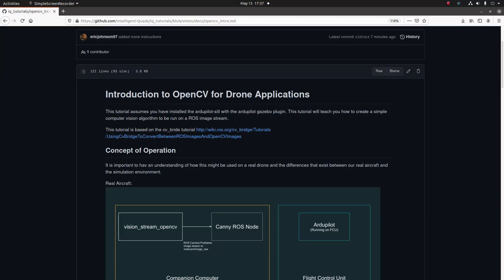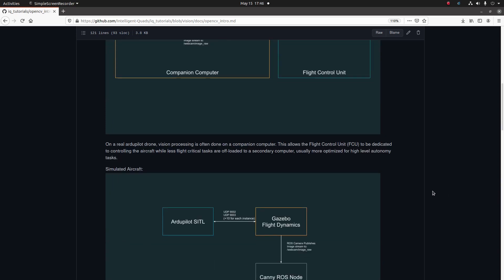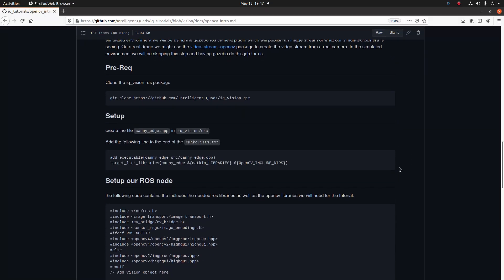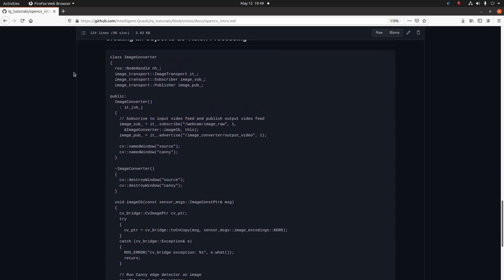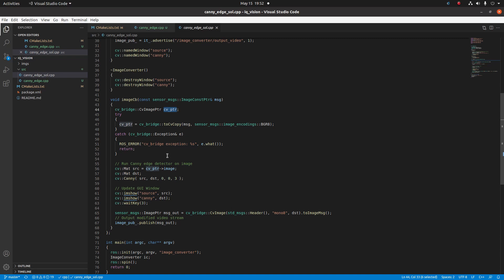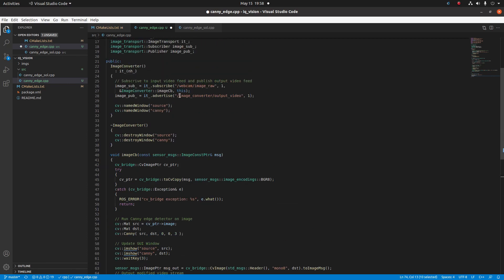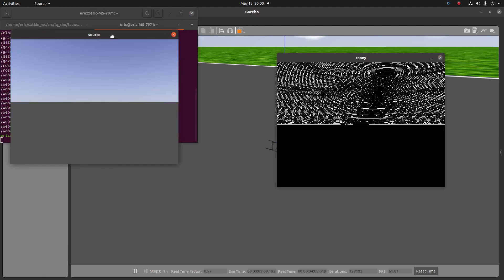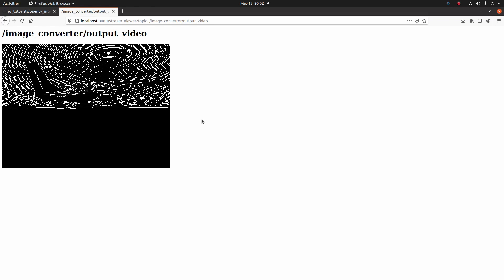Basic OpenCV with ROS for Drones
In this video I show you the basics of how to use OpenCV with ROS.